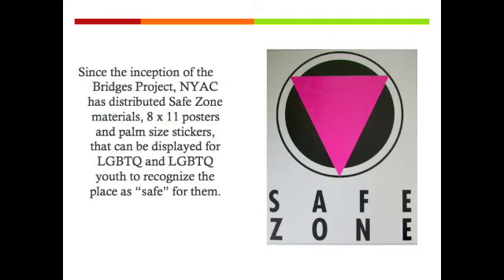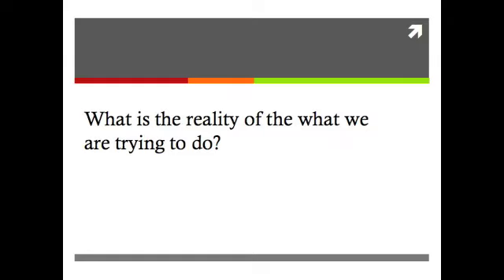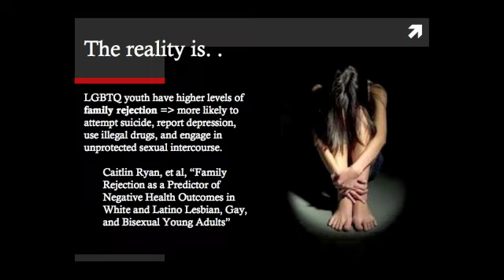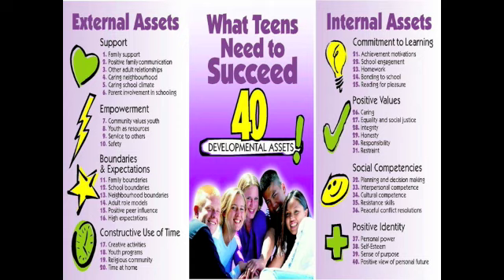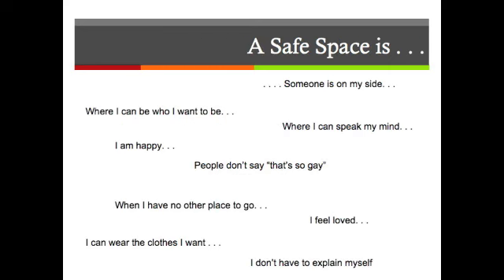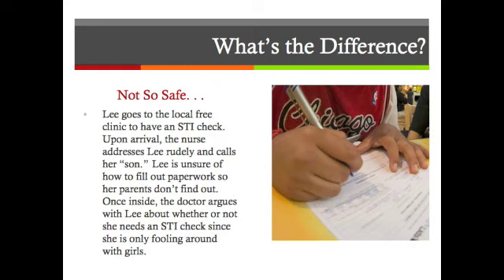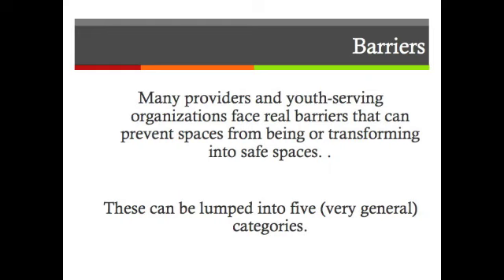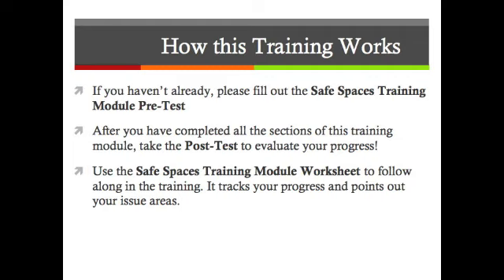Safe Spaces Training Module, Part 1 of 6, Introduction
Welcome to NYAC's self-guided, video training module and resource bank for creating safe spaces for LGBTQ youth. If you are looking for a place to learn how to make your organization or community space more friendly and welcoming to LGBTQ youth, this is one way that we can help.

This training is geared towards youth service providers, teachers, health practitioners, volunteers, and responsible adults.

The training is intended to include the Safe Spaces Training Module Worksheet and the Pre-Test and Post-Test that can be accessed

If you would like to order Safe Zone materials - posters and stickers - please send your completed Pre-Test and Post-Test to Jennie Beeson in any of the following means:

Post:  ATTN: Jennie Beeson

1638 R Street NW, Suite 300